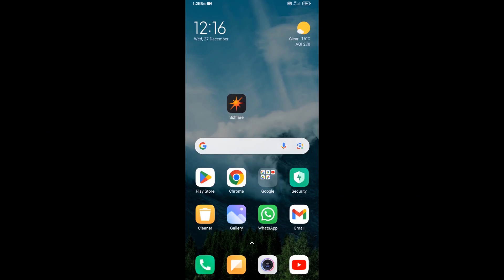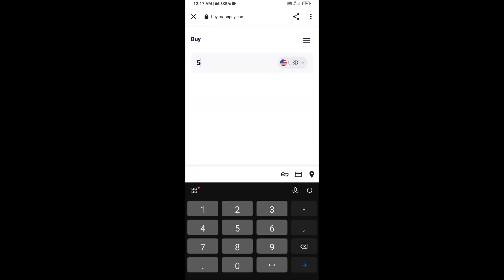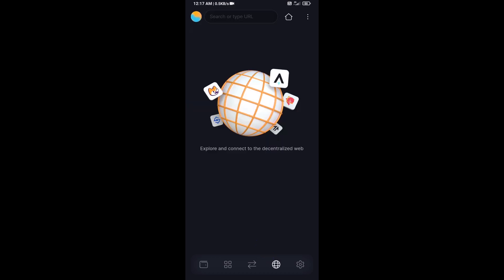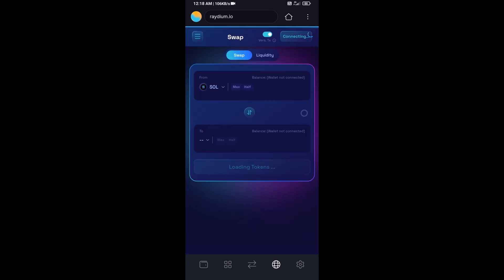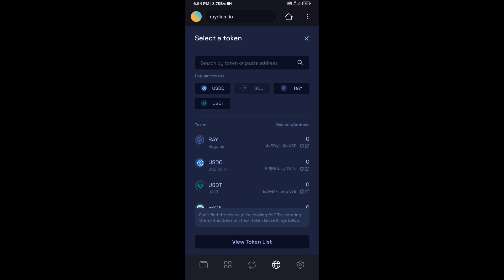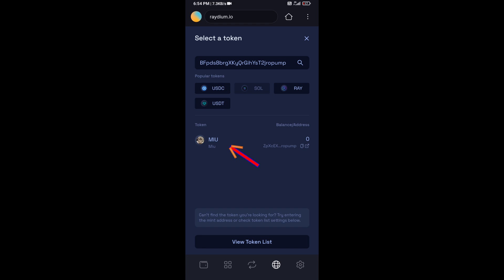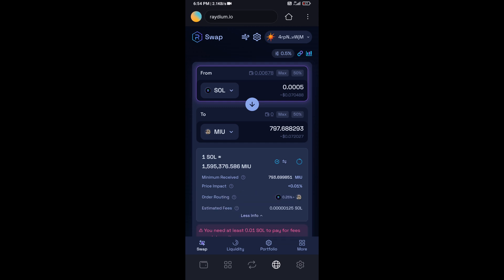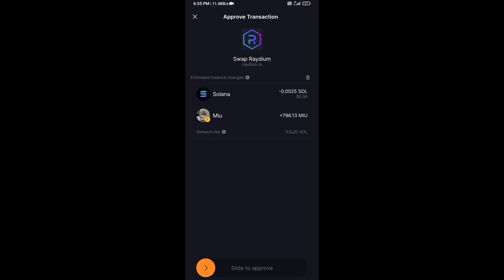How to Buy MAD (MAD) Token Using Raydium Exchange and SOL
In this video, I will share with you where we can buy MAD (MAD) Token.